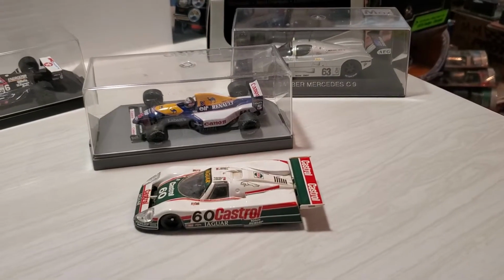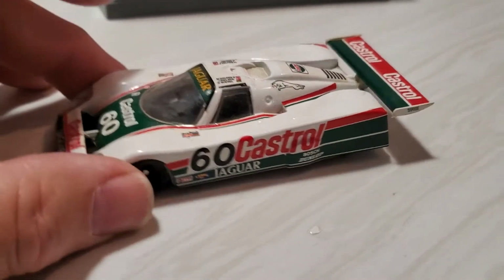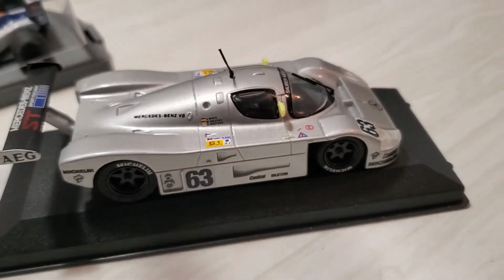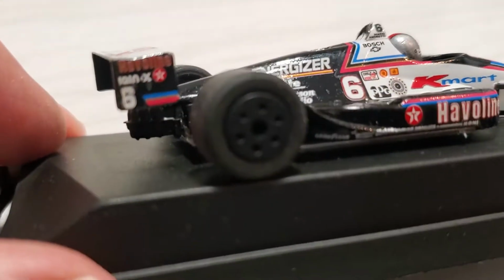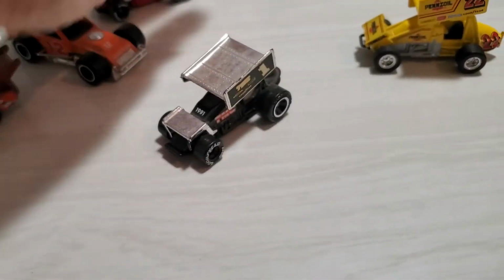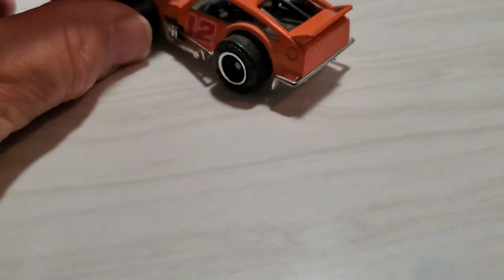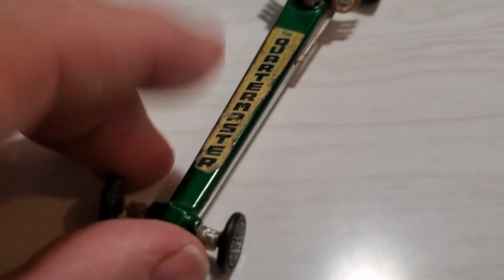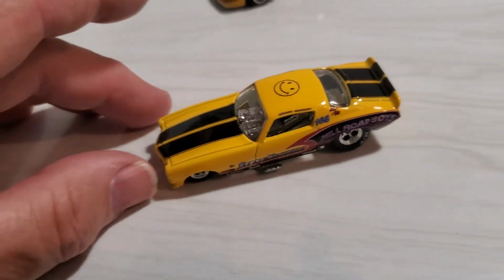Diecast Dungeon Fast Car... Challenge!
For showing off the various race cars from many forms of racing. Check out Diecast Dungeon and give him a sub! Thanks for the challenge Chris.